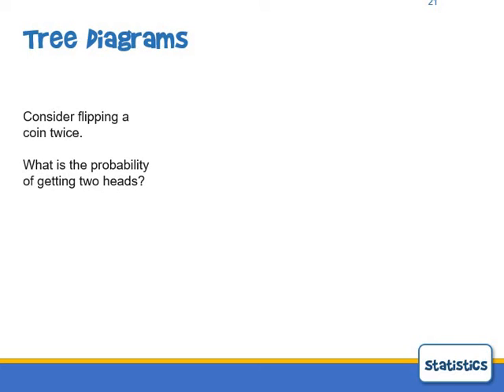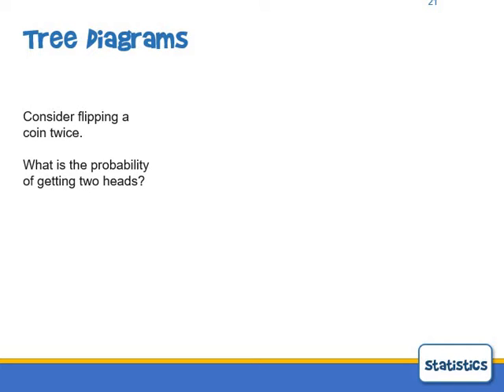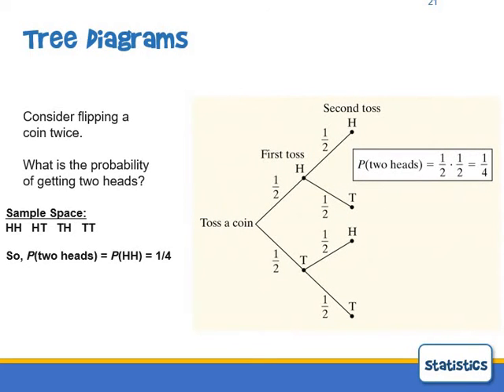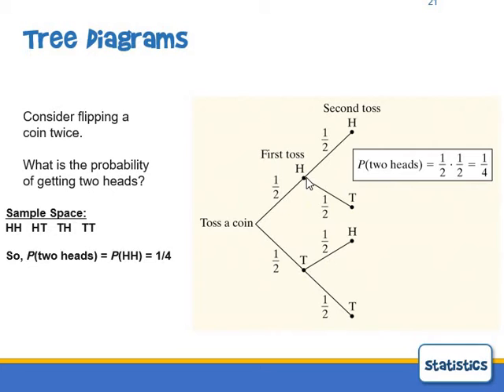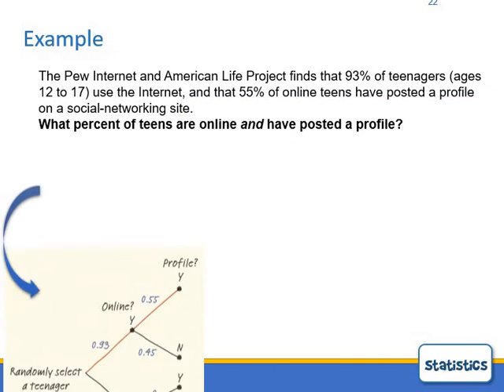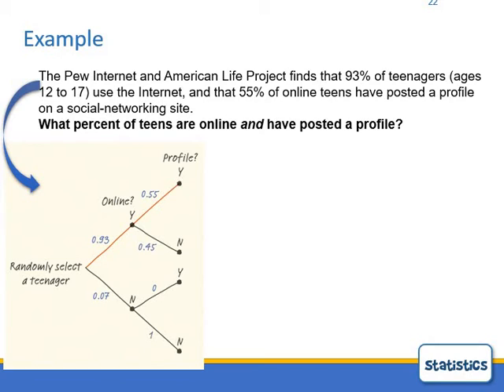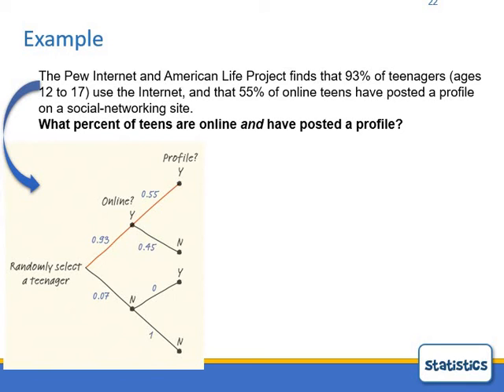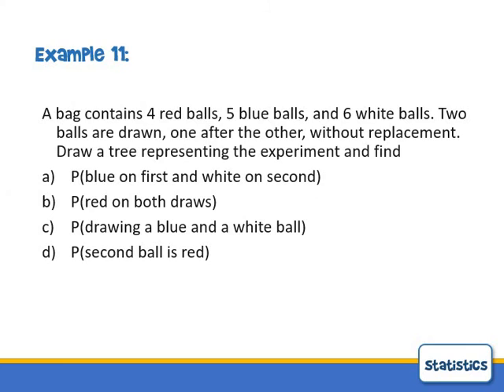More Probability Part 5